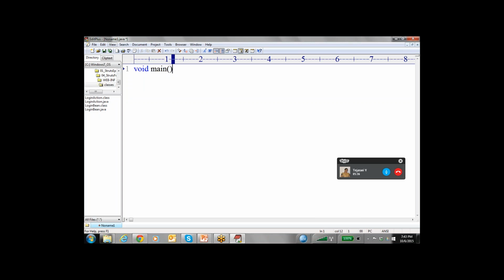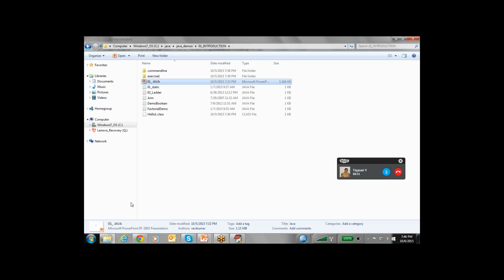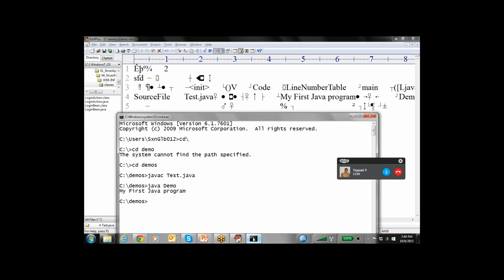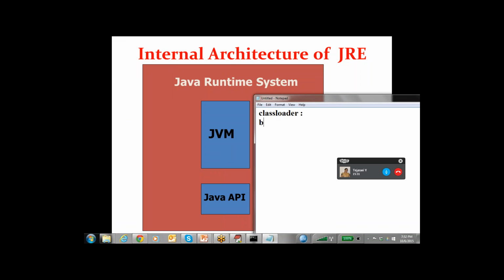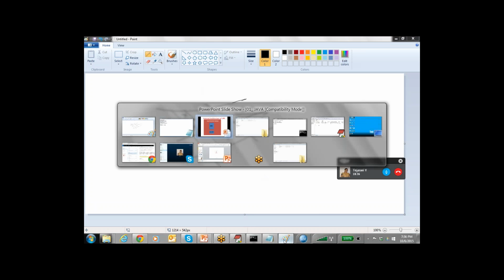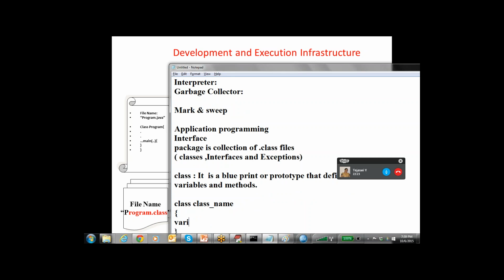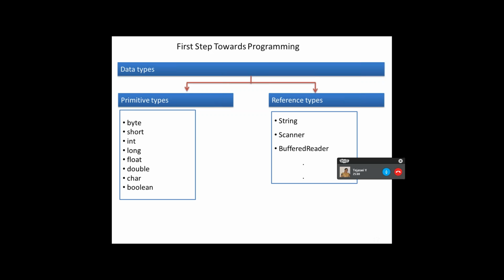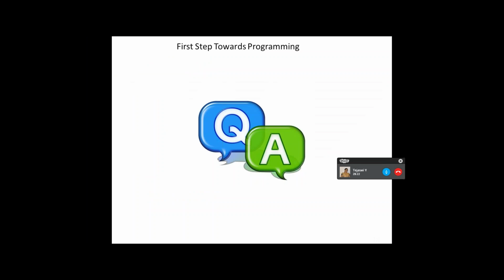Java Demo By Santosh